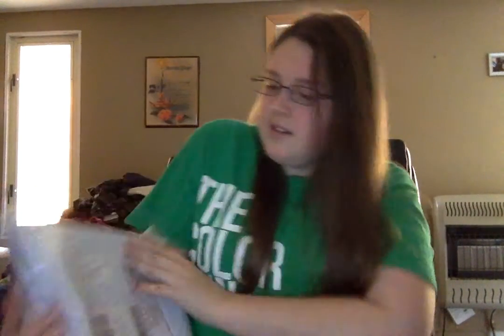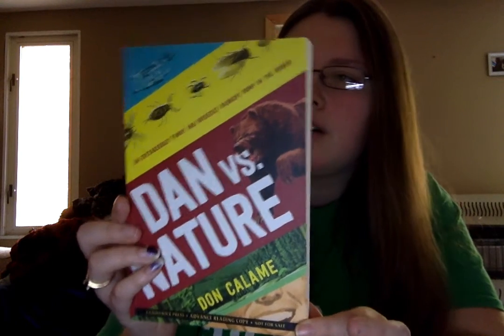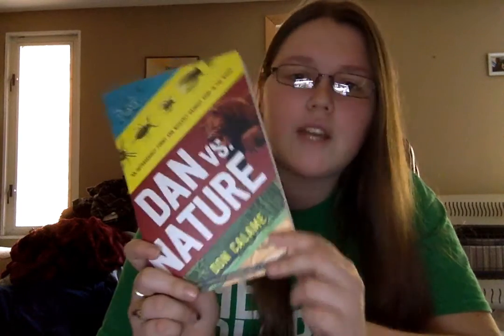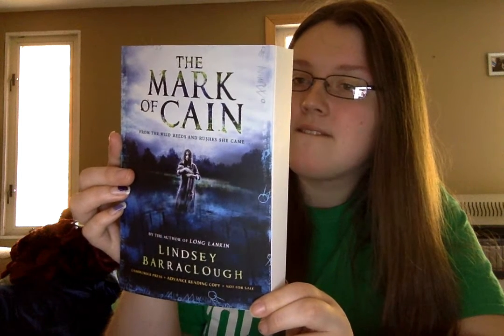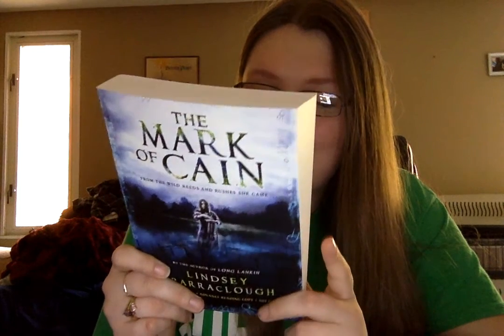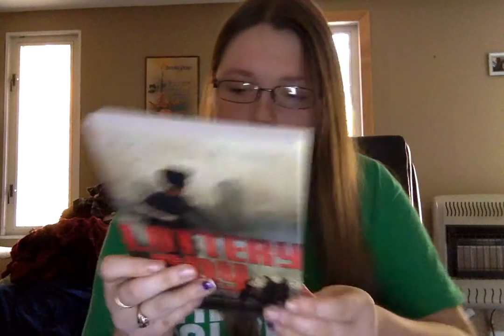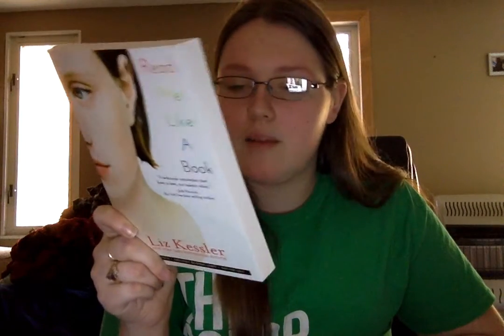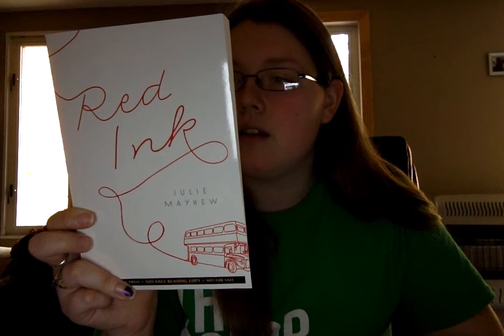Candlewick Book Haul October 2015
These are the 5 books that I received from Candlewick in the past week. I am so excited to read all of these and let me know down below if you have heard of any of them!

Books:
Dan Vs Nature by Don Calame